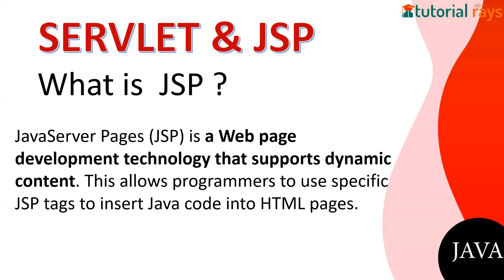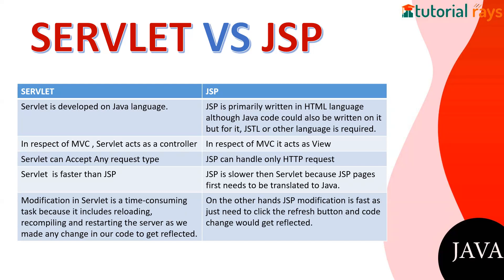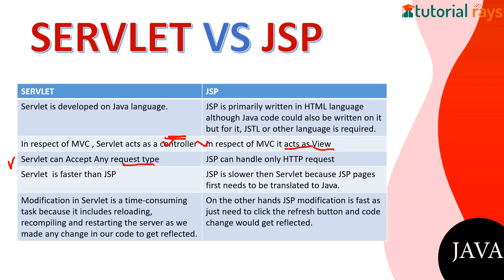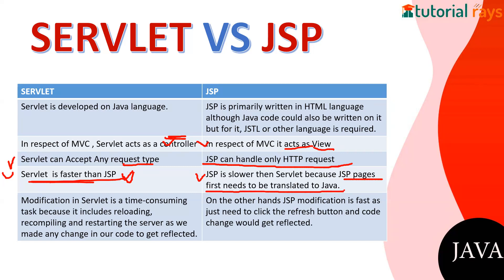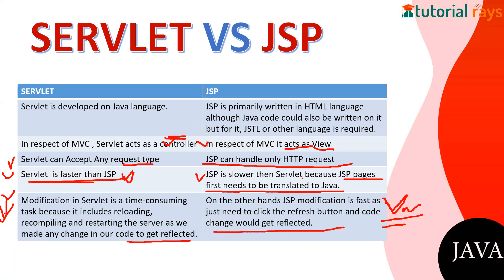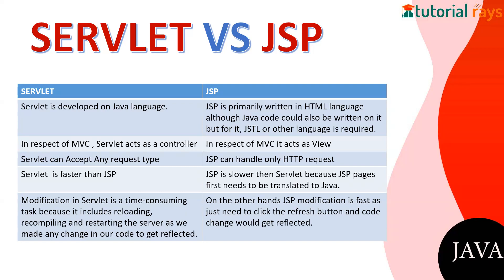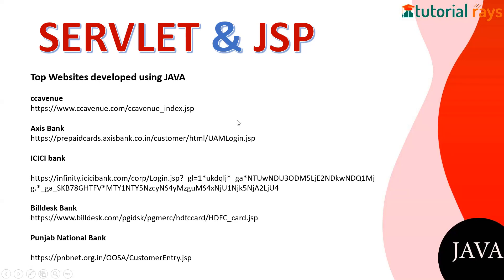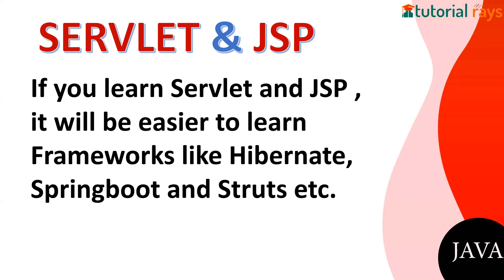1.Java Servlet Tutorial | What is Servlet and how ths works | Tutorial Rays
In this Java Servlet Tutorial, you will learn what a servlet is and how this works. And why you should know java Servlet. Follow this video step-by-step and you will understand the concept of Java servelet.